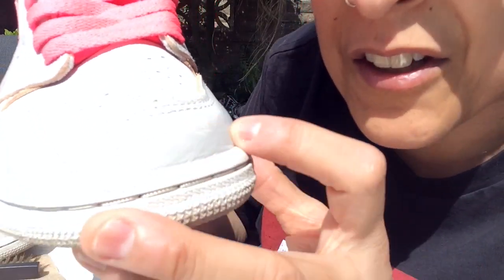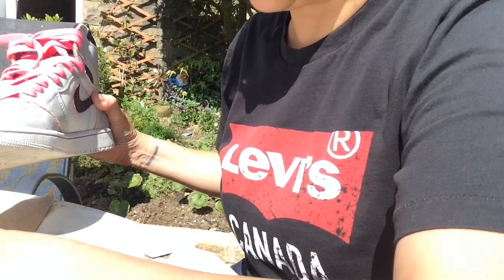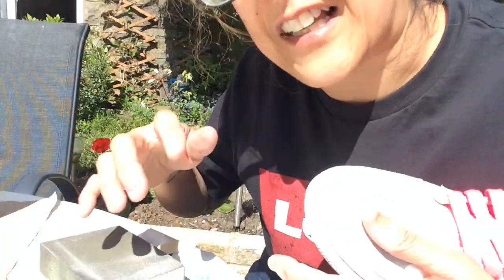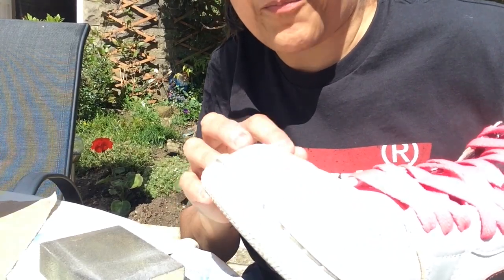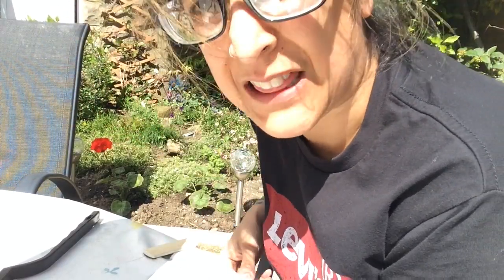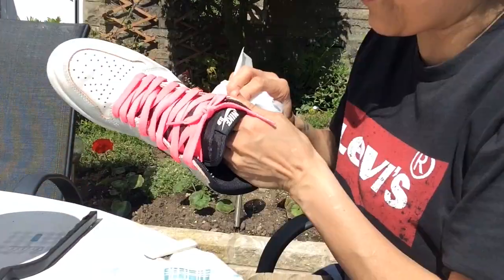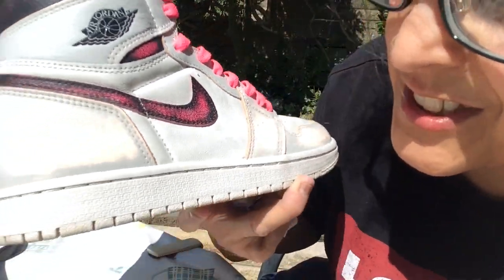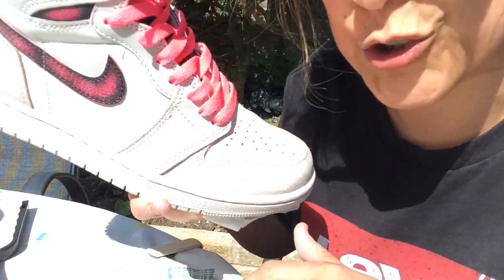CUSTOMISING MY NIKE SB JORDAN 1'S NY TO PARIS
Join the Crew today!

Instagram (Sneakers and street wear):  @allaboutnat_
Instagram (Hiking):  @scribble_designs